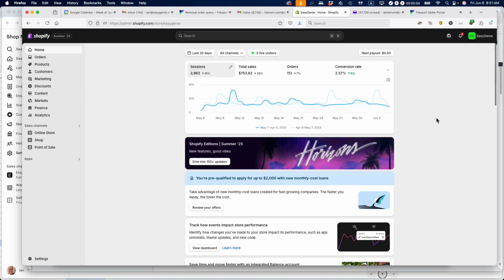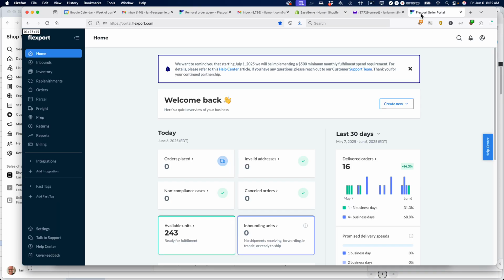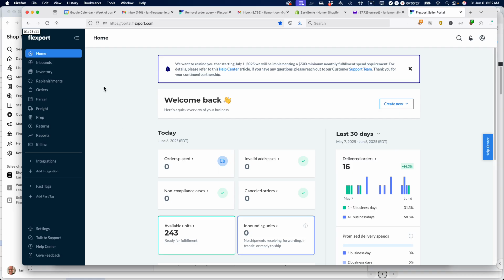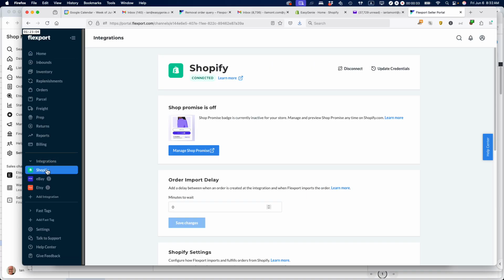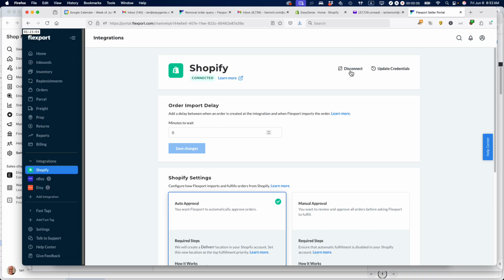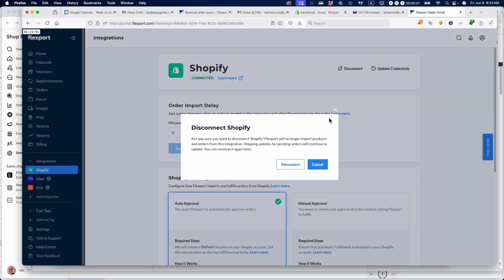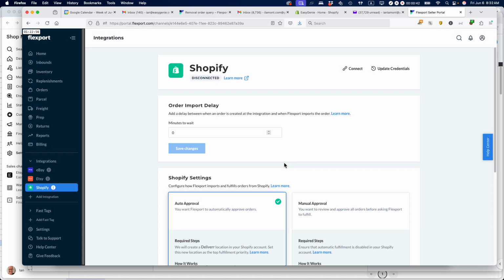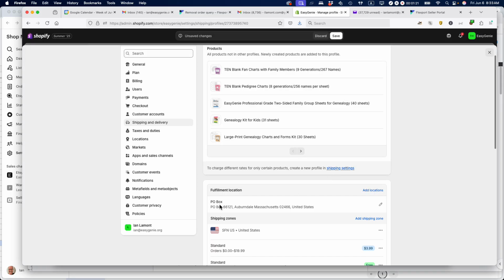Stop Flexport for Shopify orders, step by step (2025)